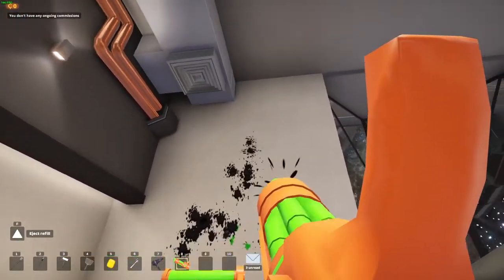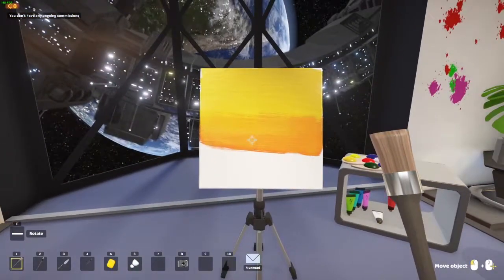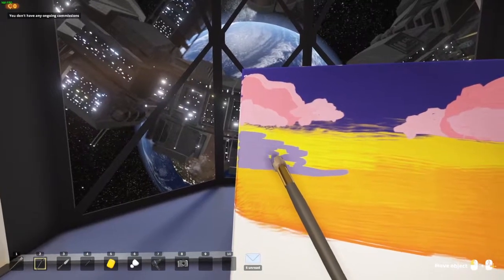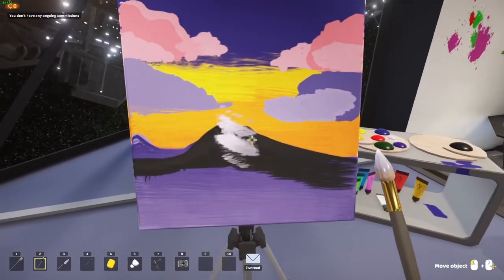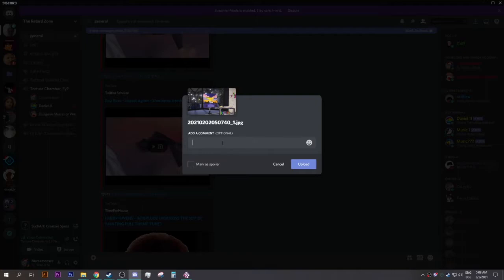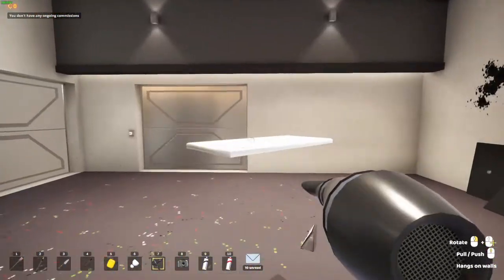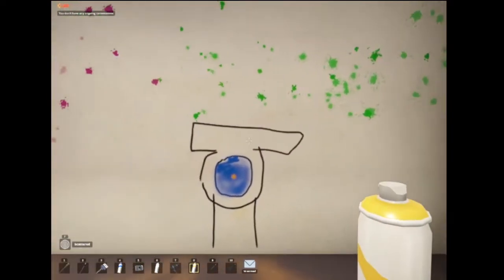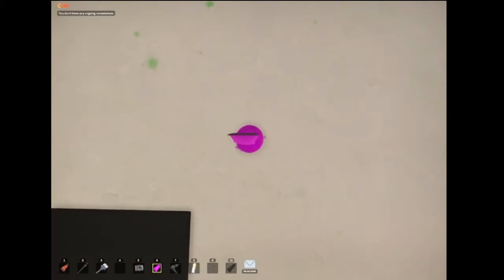We "followed" a Bob Ross tutorial...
We followed a Bob Ross tutorial and this is how it went... We took some creative choices that may or may not have been the best... But it was quite funny

Game: SuchArt